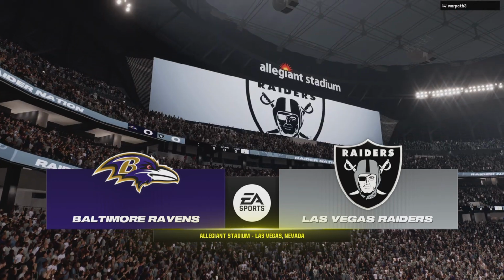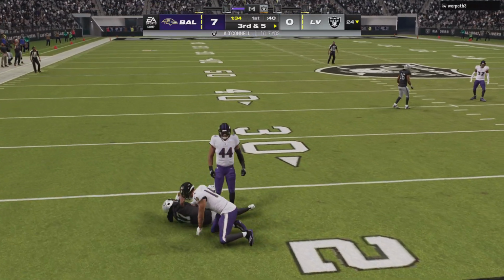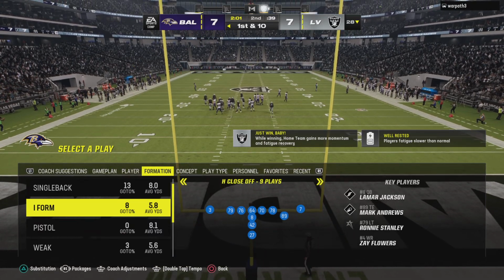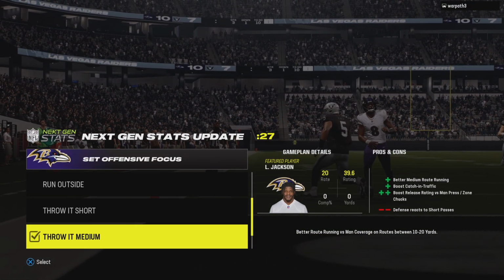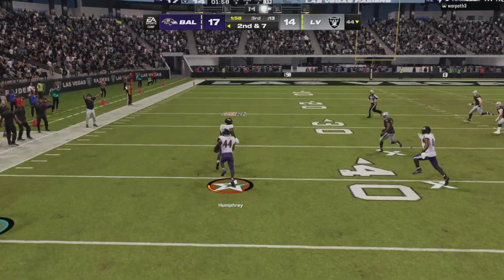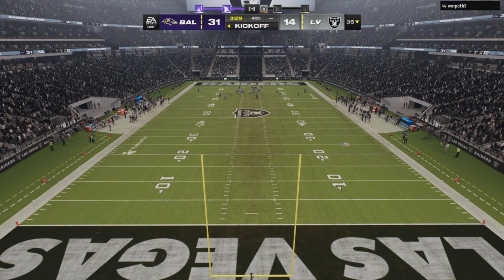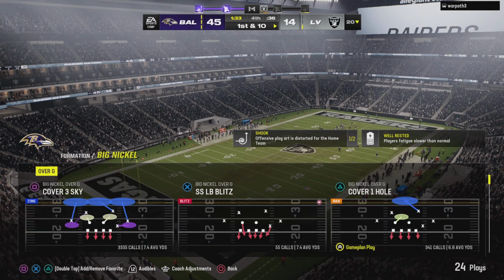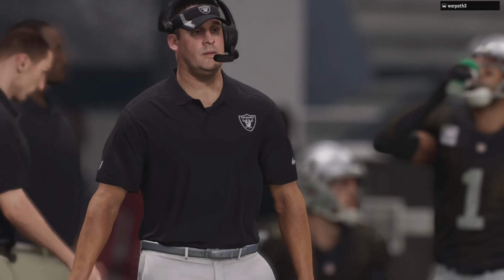Crazy 2nd half explosion 🔥😈